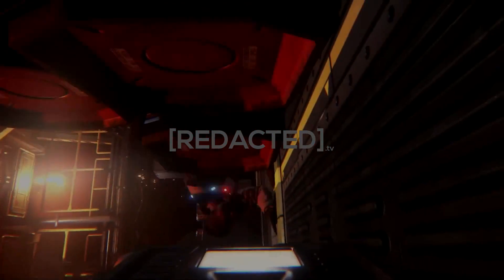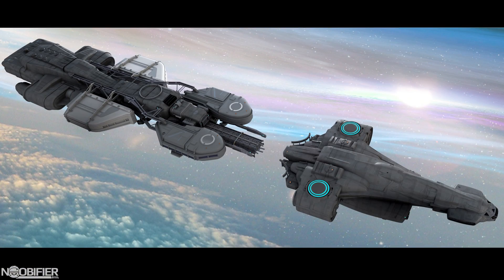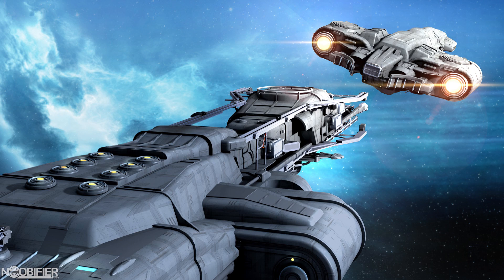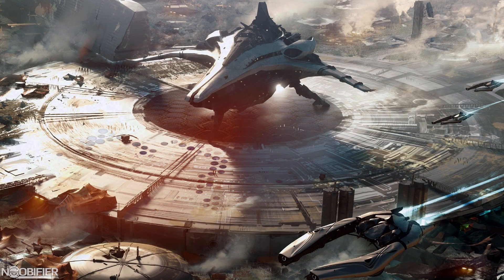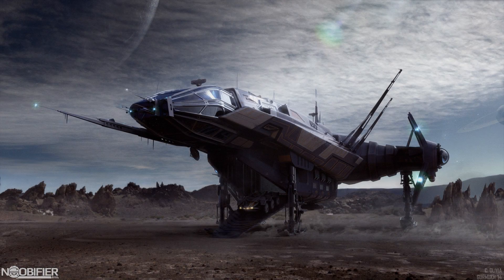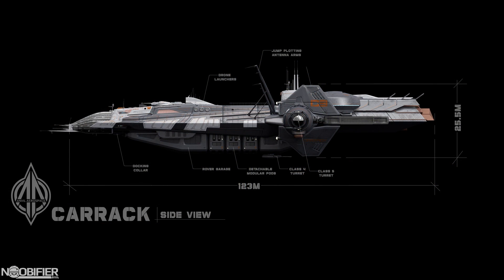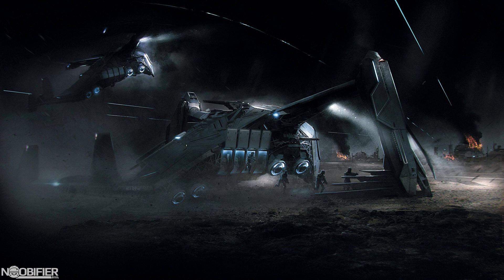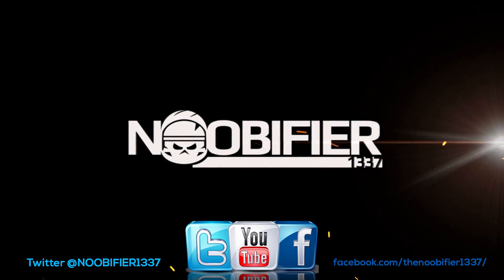4 Best Ships Below $500 - Anniversary Sale 2017 - 3.0 - Star Citizen